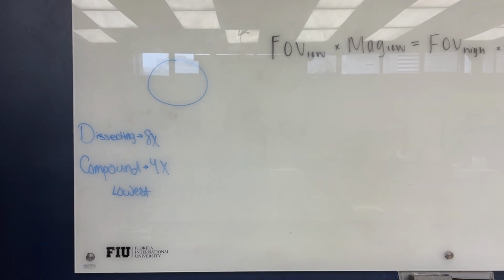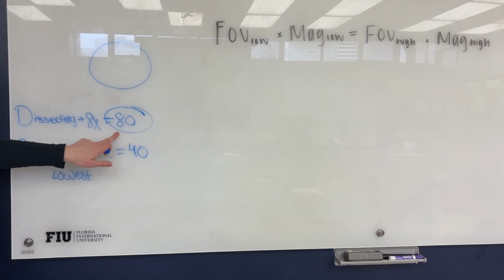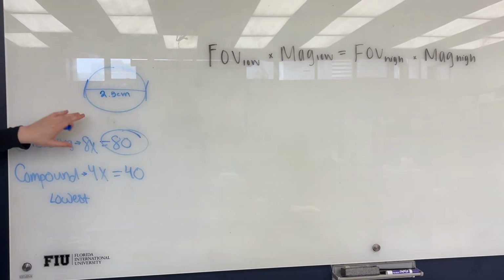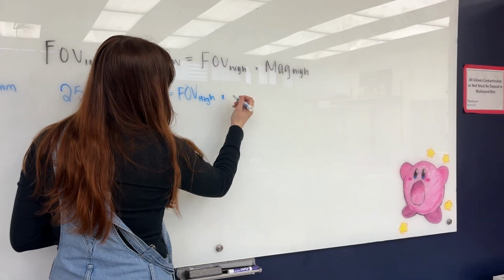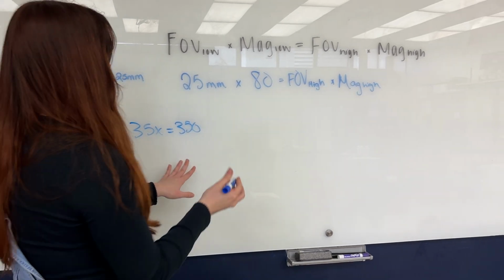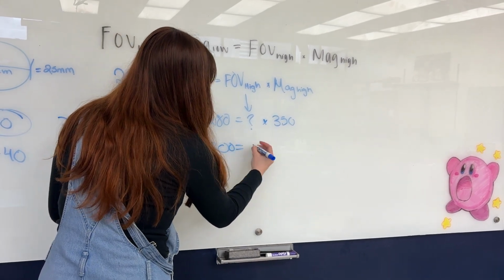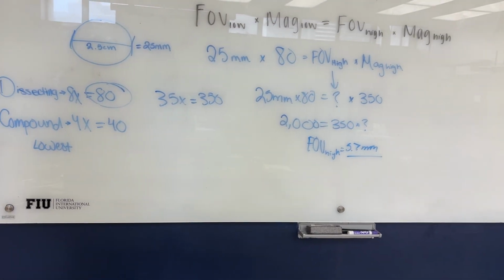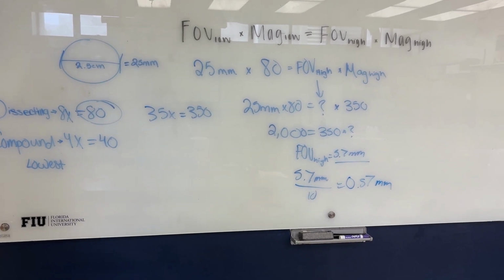Lab 3 Procedures (Microplastics and Microscopes)